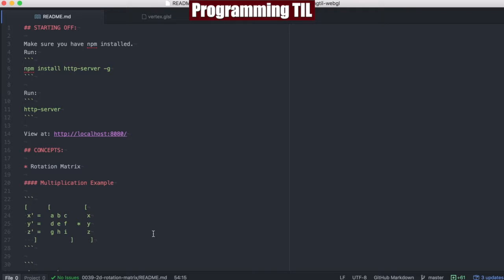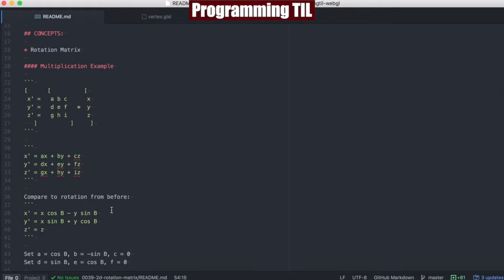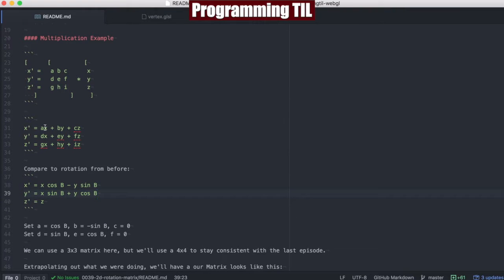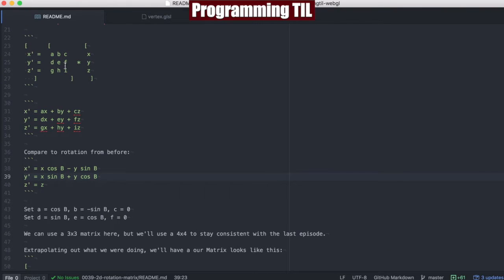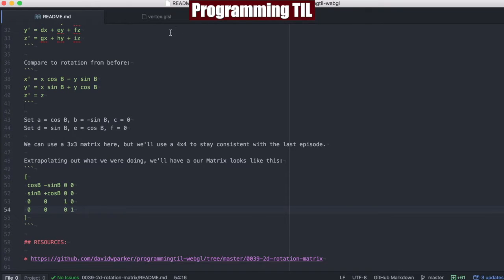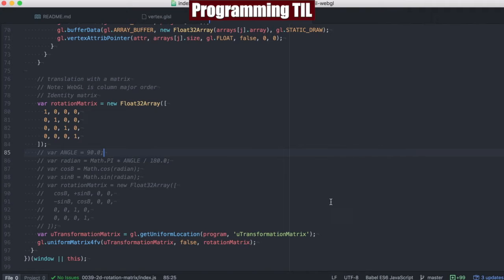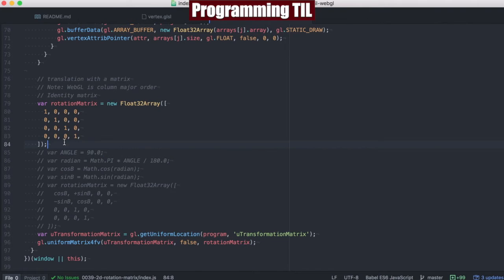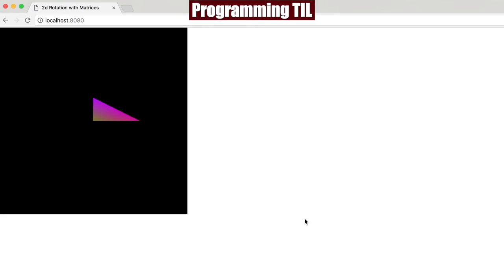2d rotation with matrices in WebGL ProgrammingTIL #96 WebGL tutorial video 0039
In this episode, I discuss how to do 2d rotation around the z axis in WebGL using matrices.

Concepts:
* matrices
* rotation